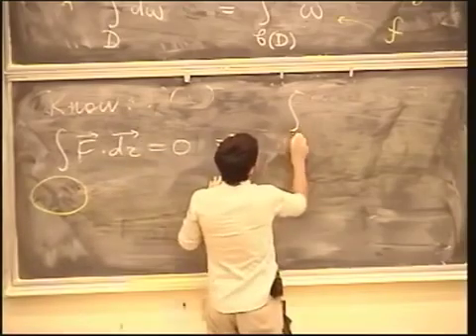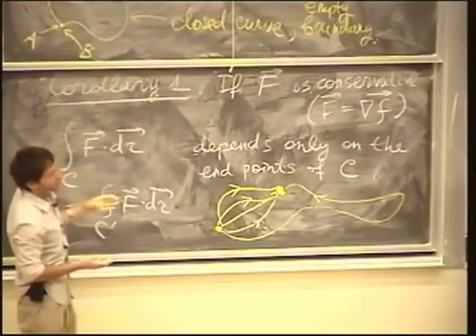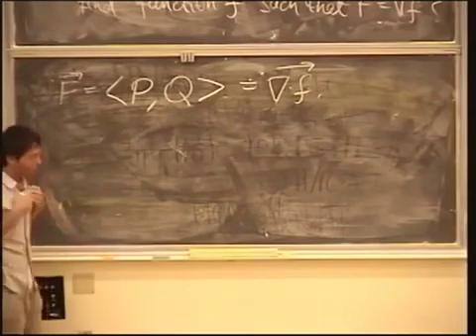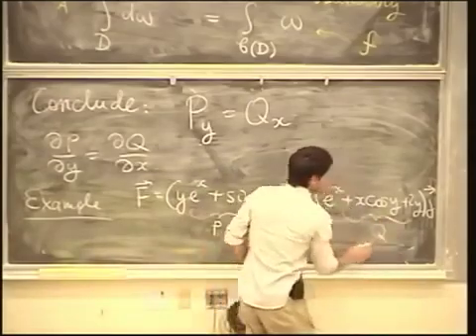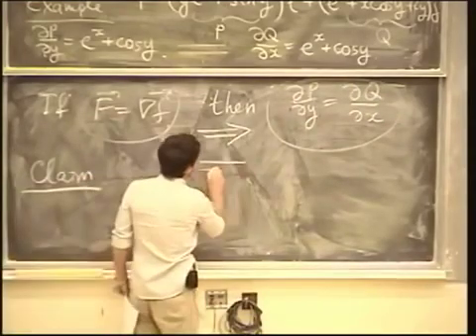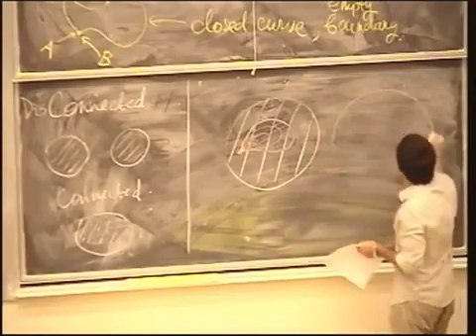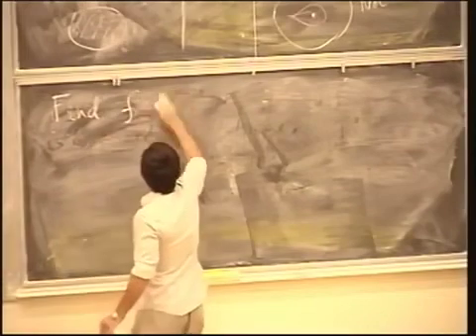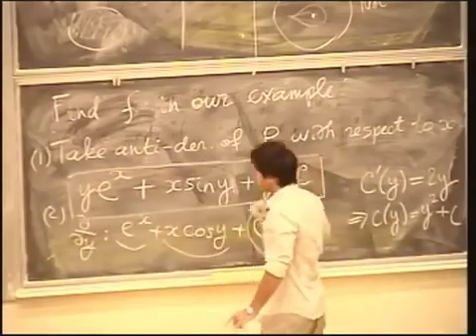Lecture 19 The Gradient Theorem Fundamental Theorem of Line Integrals MATH 002